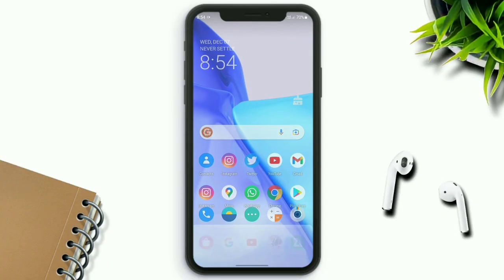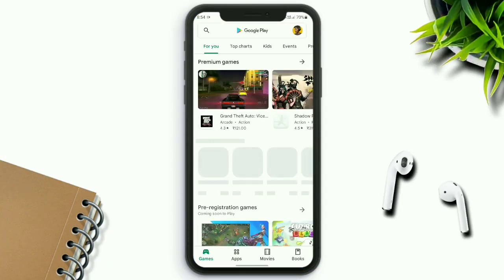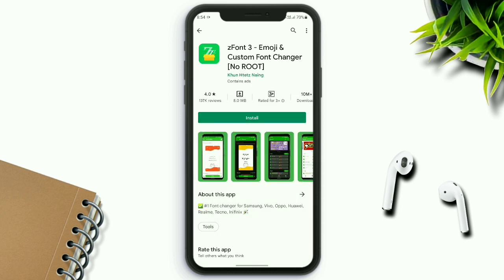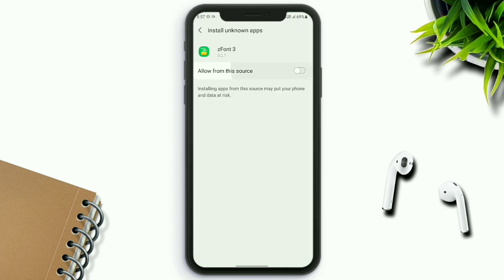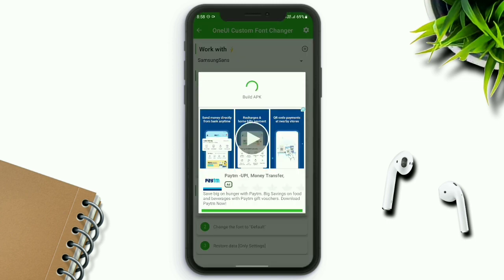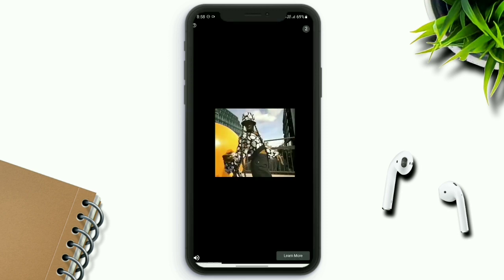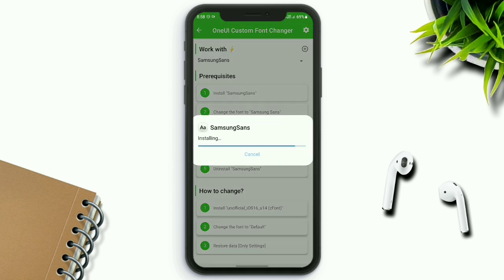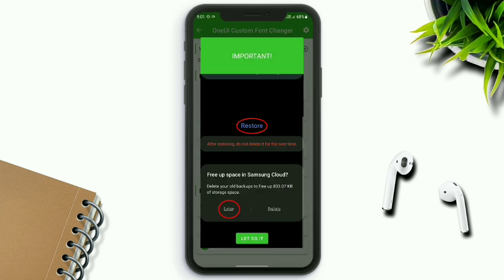How to Get ios Emoji on Any Android Device 😍 | No Root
*Mind these*
Get ios emoji
ios emoji
ios emoji on android
how to get ios emoji
get ios emoji on android without root
apple emoji
iphone emoji
iphone emoji on android
iphone emoji in android
get iphone emoji
get apple emoji

I POST COOL PHOTOS ON INSTAGRAM !

Cheers
Asthik Raghav:)

Links:- Why? You need

Edited By "Asthik Raghav"  Insta @asthikraghav_

I N S T A G R A M ➤ AsthikRaghav_
F A C E B O O K ➤ Asthik Raghav
T W I T T E R ➤ Asthik Raghav

Non-Copyright  Musics 🎶

© Asthik Raghav - 2022